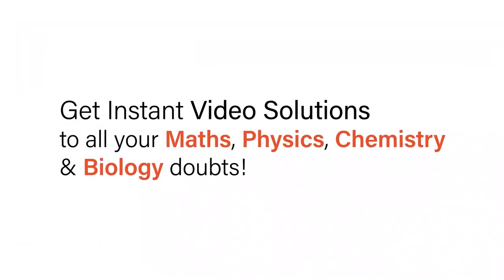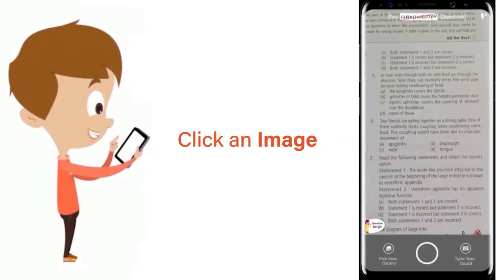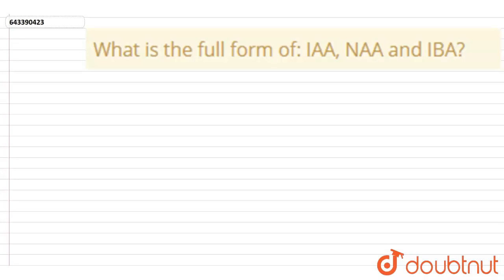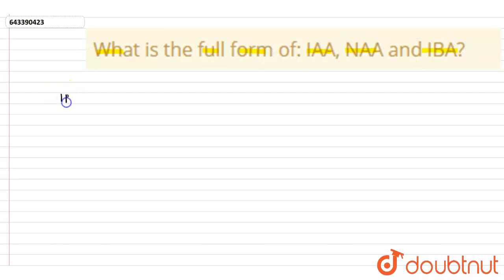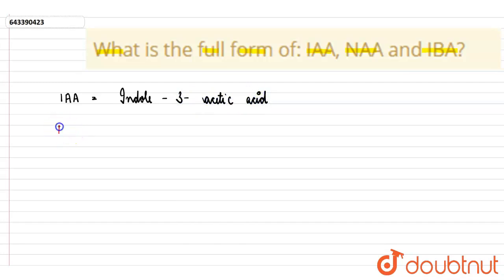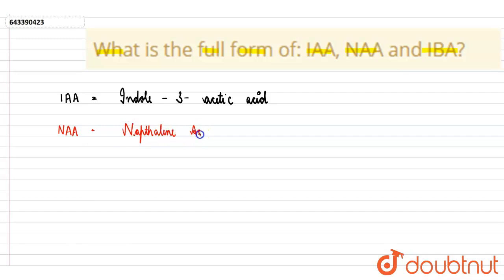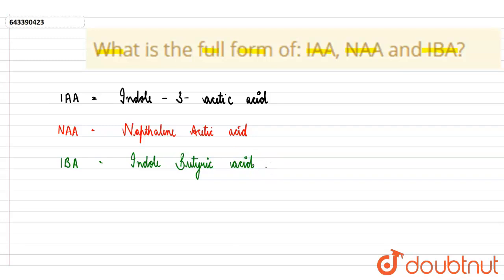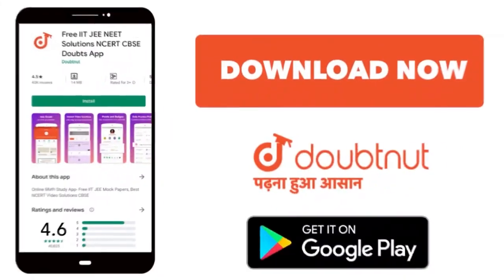What is the full form of: IAA, NAA and IBA? | 10 | CHEMICAL COORDINATION IN PLANTS | BIOLOGY | I...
What is the full form of: IAA, NAA and IBA?
Class: 10
Subject: BIOLOGY
Chapter: CHEMICAL COORDINATION IN PLANTS
Board:ICSE

👉 Have Any Query? Ask Us.